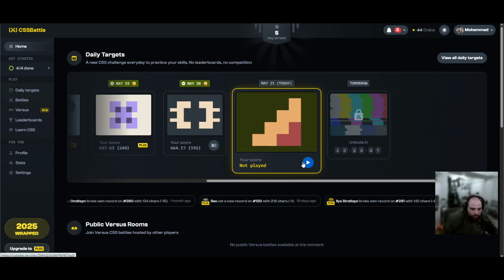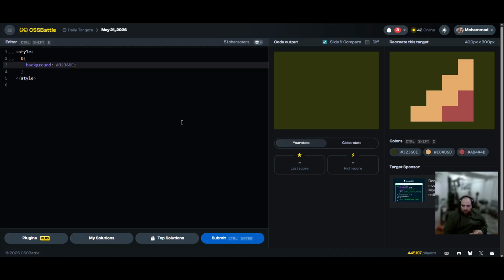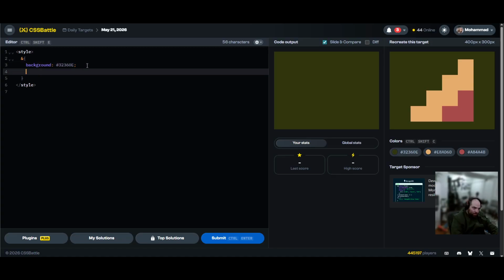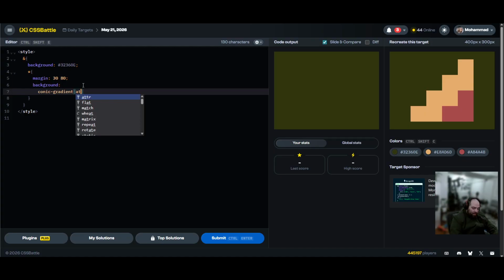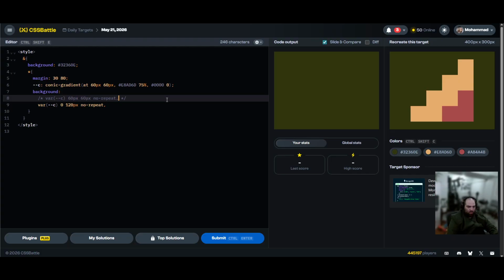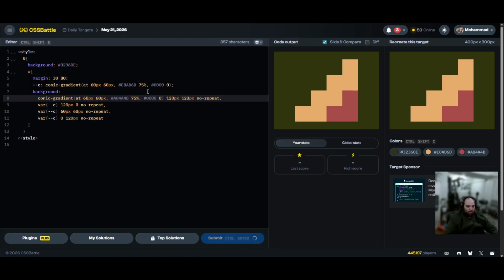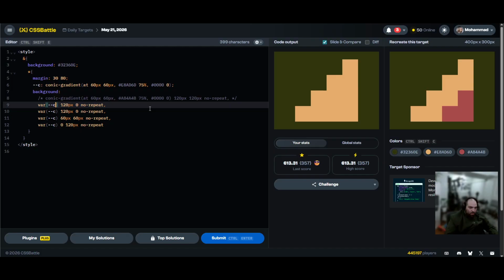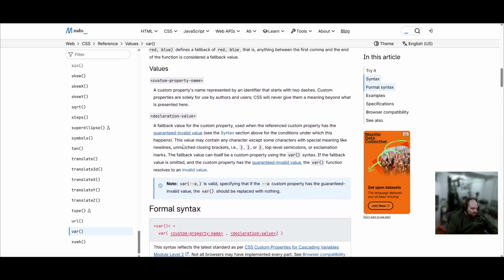CSSBattle Daily Challenge May 21 2026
This one disappointed me, it showed a glaring hole in my knowledge of CSS variables.

I tried to quicky learn it on camera, but my brain was not having it. I finished with a below average score and a below average character count.